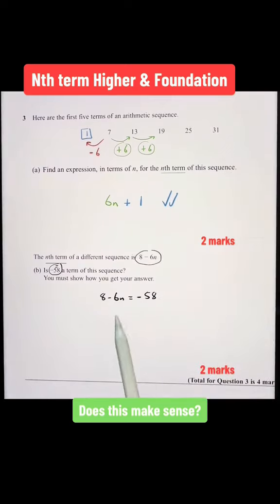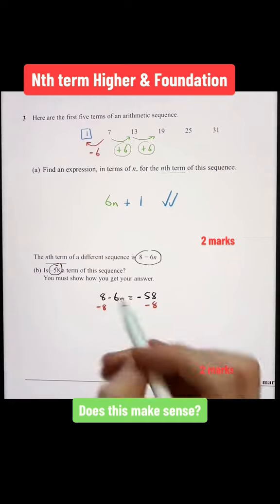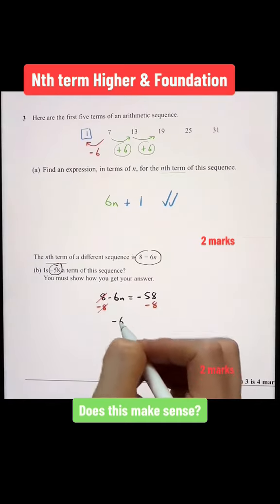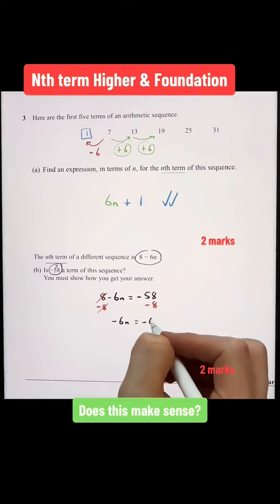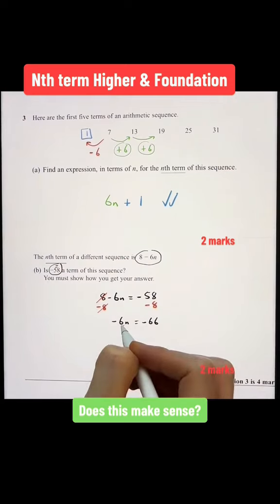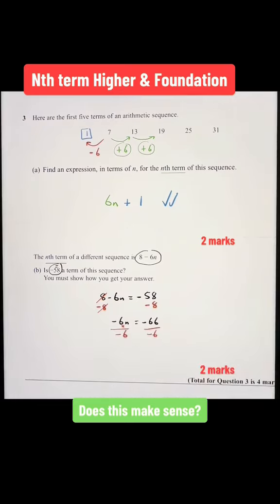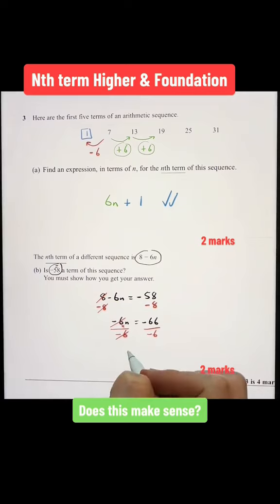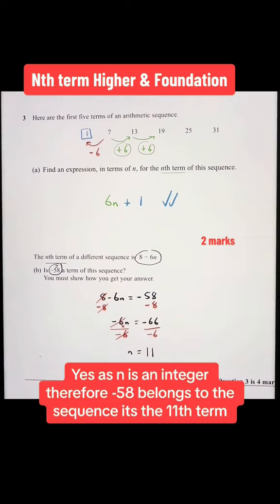masstik freegcsemathsteacher 640 320